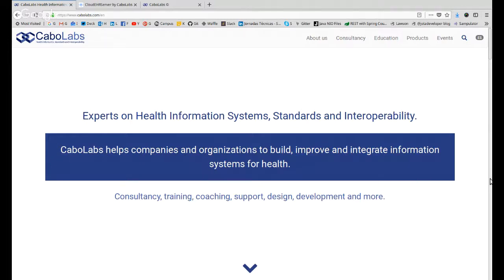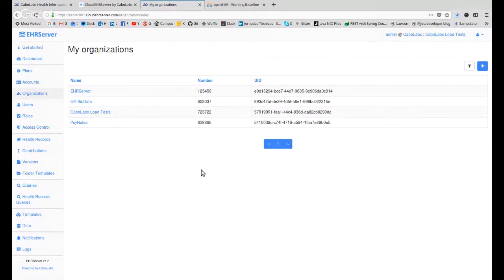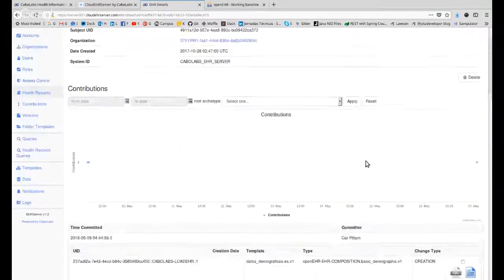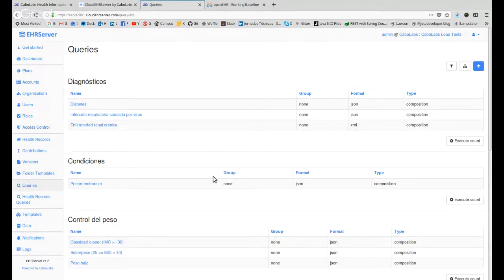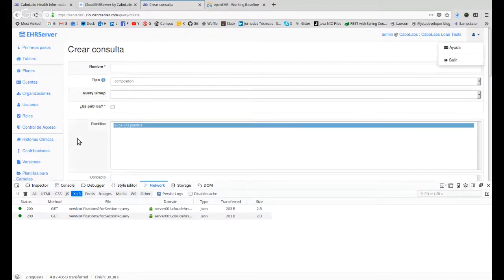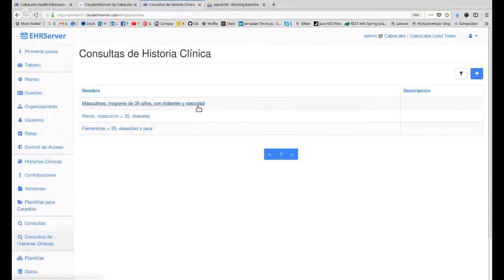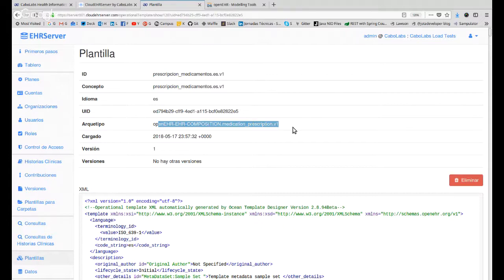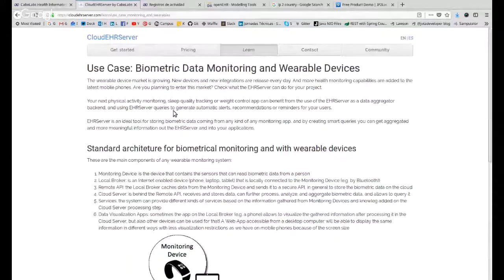EHRServer v1.2 Web Console Demo